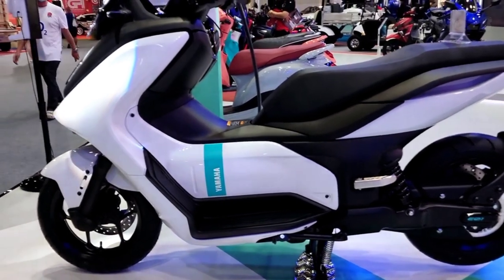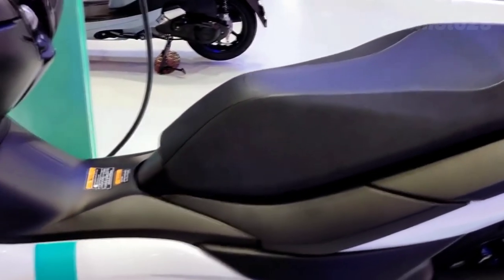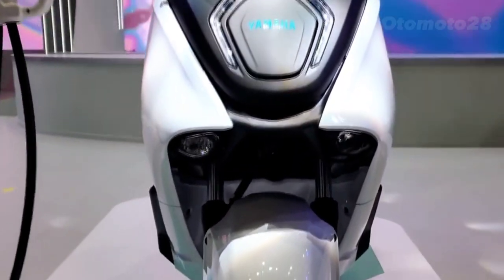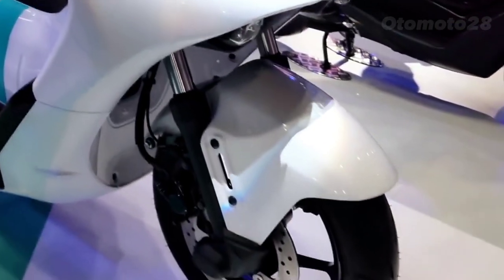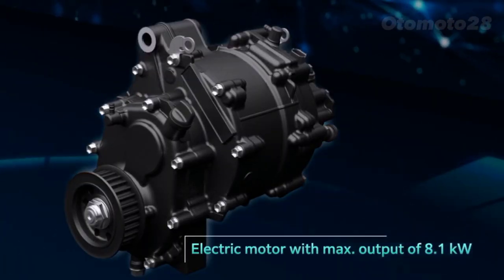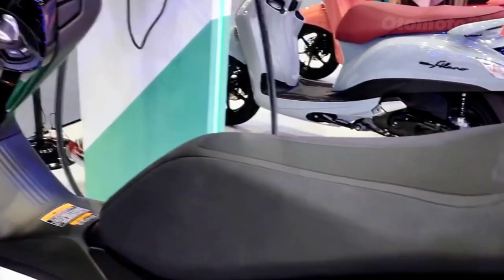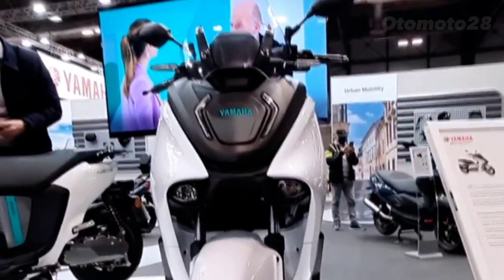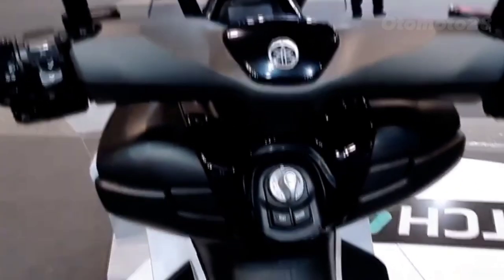The All-New Yamaha EV01 2023 Electric Motorcycle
2023 Yamaha EV01 Electric Motorcycle "Unleashing the Future" | Must-Watch for Thrill Seekers!

The Yamaha EV01 is an absolute game-changer in the world of electric motorcycles. It combines stunning design, cutting-edge technology, and incredible performance, making it a standout choice for riders who crave a thrilling electric riding experience.